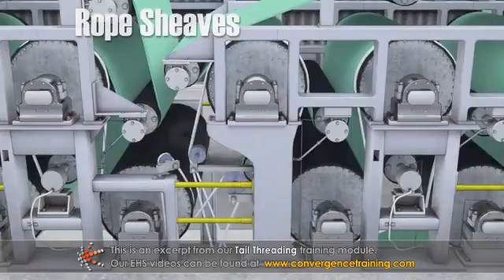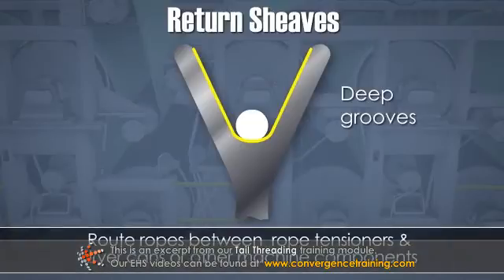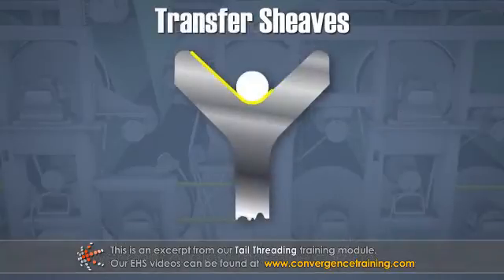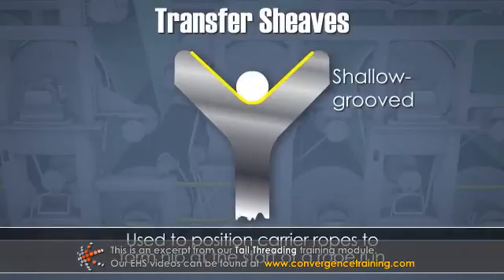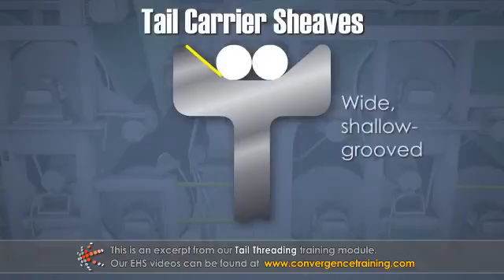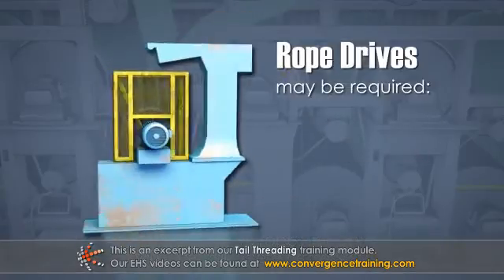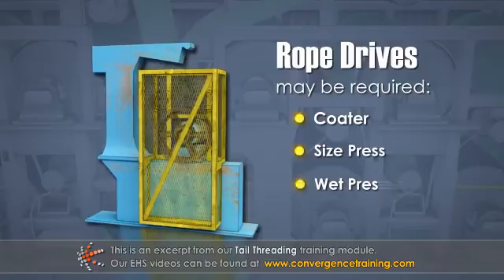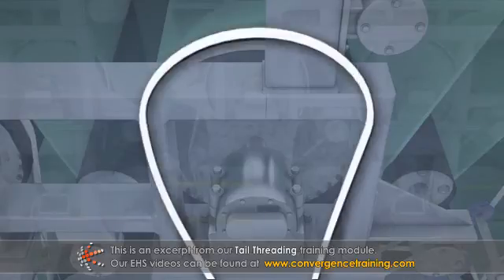Tail Threading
to view the full video and purchase access to our other Paper courses.

Every time a paper or board machine is started up after a shutdown, and following wet end sheet breaks, it is necessary to rethread the sheet from the forming section to the reel. After dry end sheet breaks, the sheet must be threaded through some portion of the machine. This module will describe the sheet threading process on a paper or board machine and the main components of a carrier rope system, including rope sheaves, rope tensioners, and rope drives.